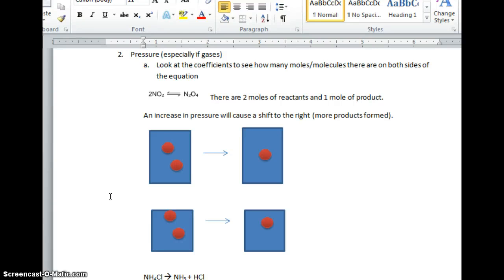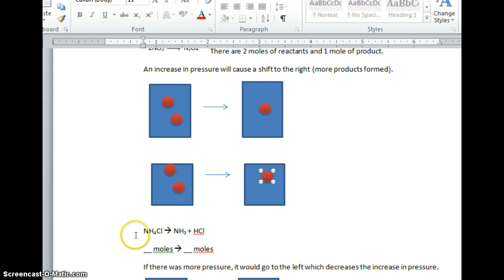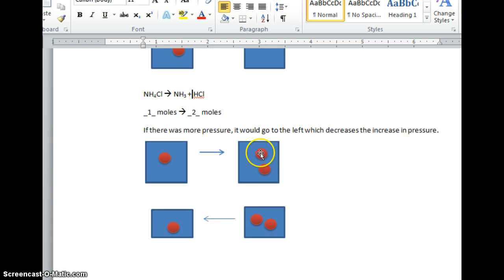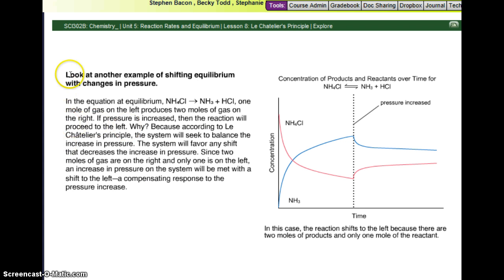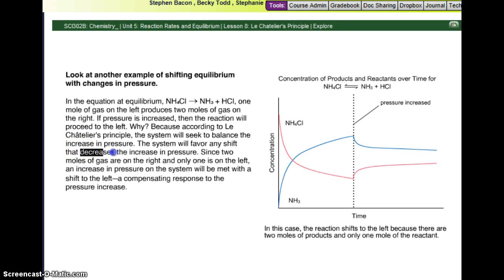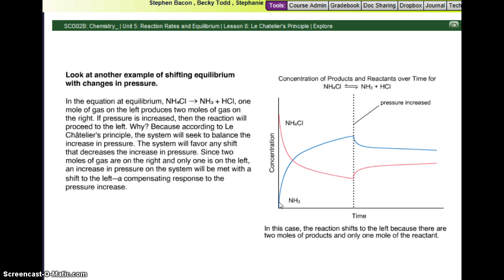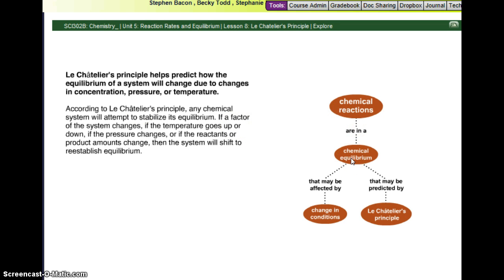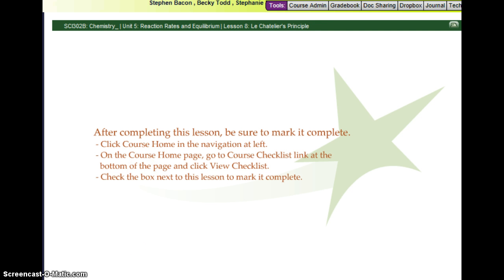Mrs. KJ Explains: Sem 2; 5.08 Part 2